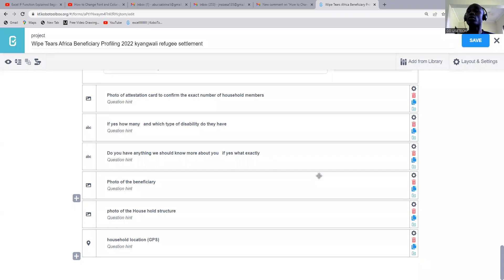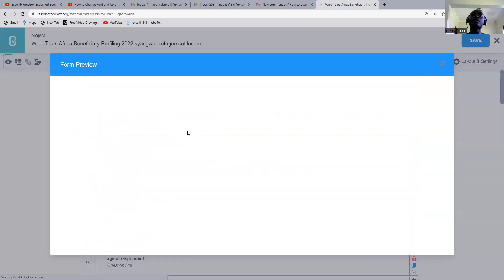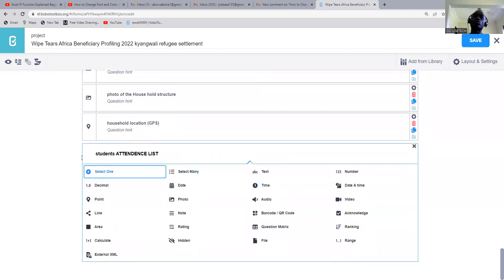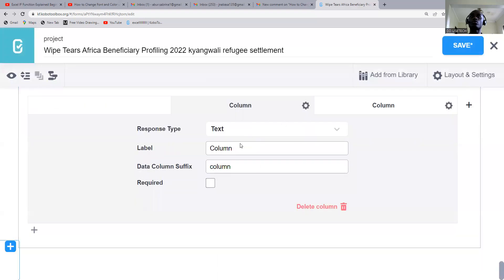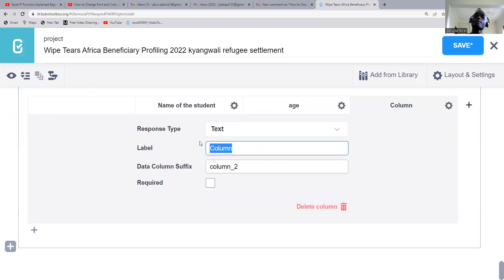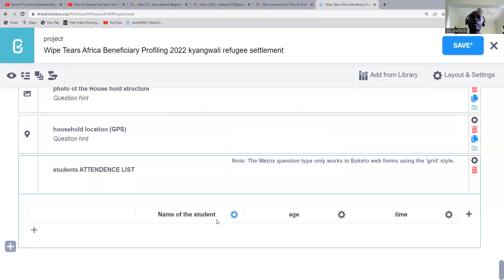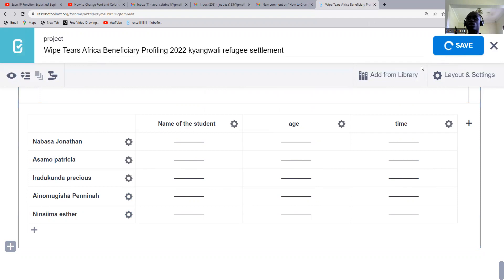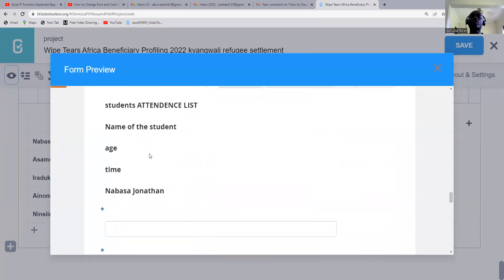Create ADVANCED grid tables in KoboToolbox that everyone can design 2023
In this video, you are going to learn how to create easy and quick tables of questions in Kobotoolbox.

for such similar videos visit tebtalks.com

Regards
NABASA JONATHAN
FOUNDER GO-USE  TECH